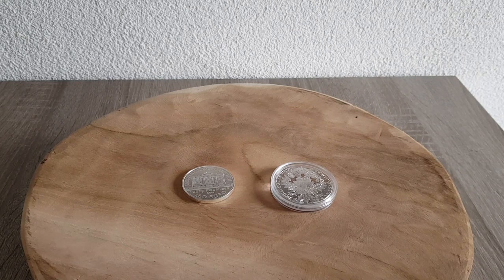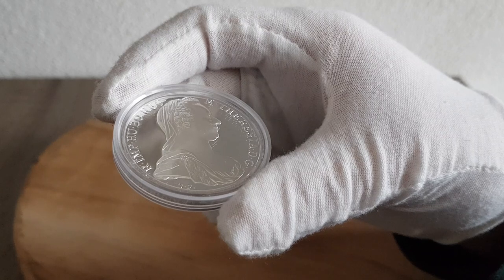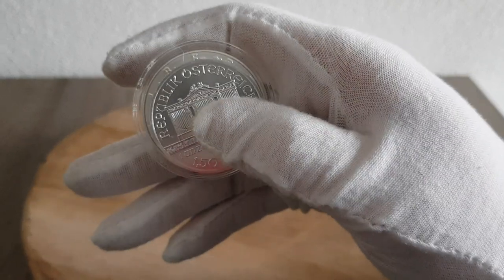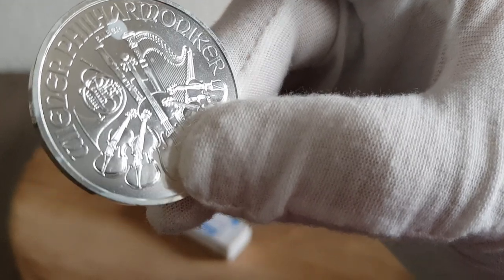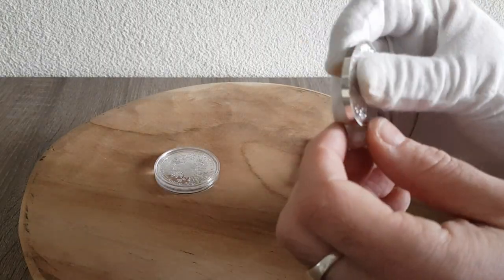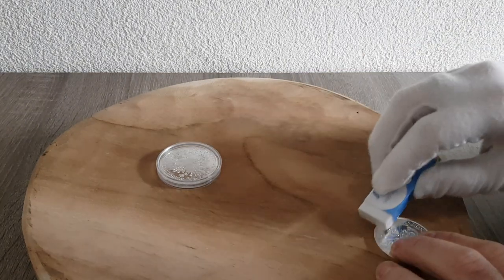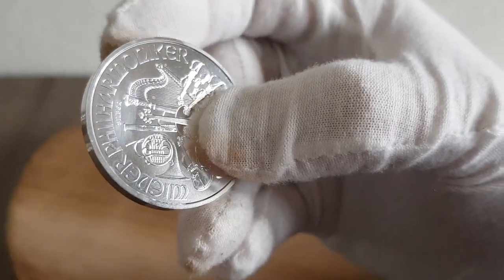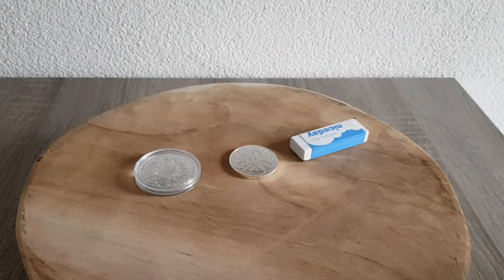Removing milk spots and an Austrian Silver Thaler!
Don't remove milk spots on premium coins or coins you love for their looks, look what happens when you do that!